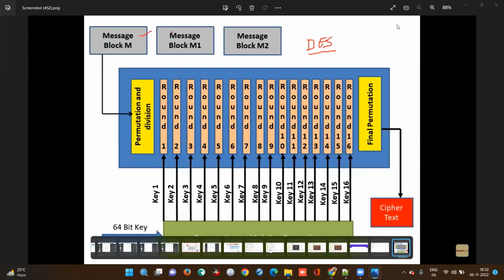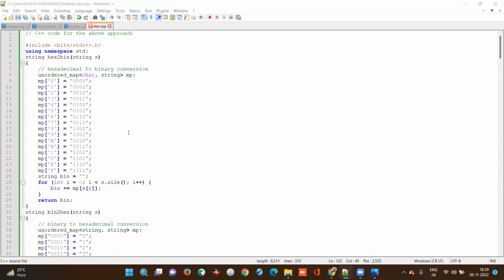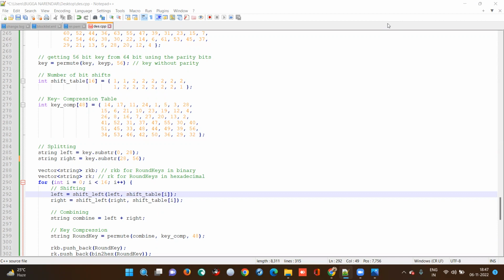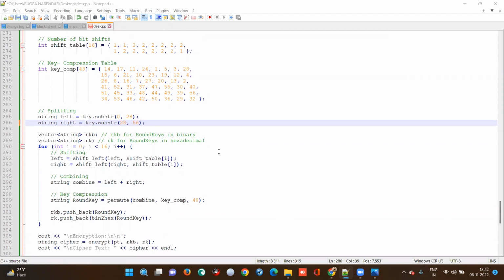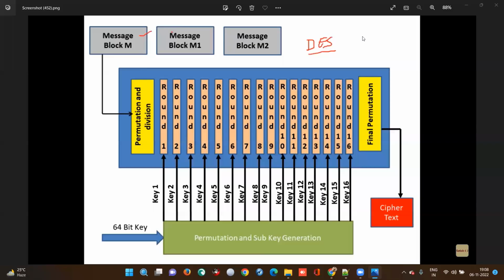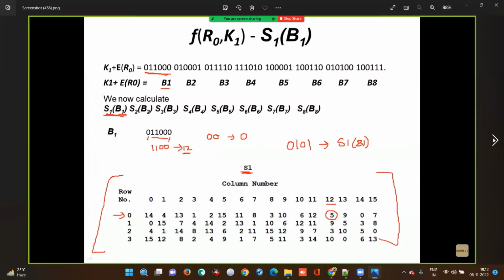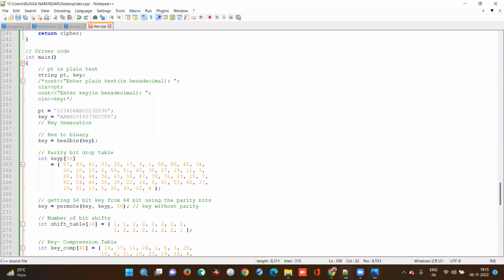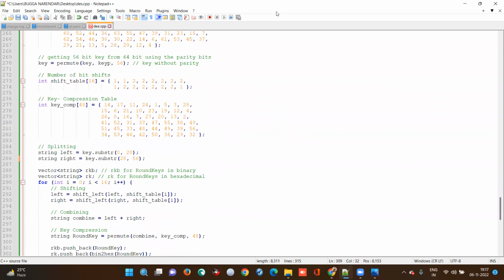SDES Encryption with C code program Explanation